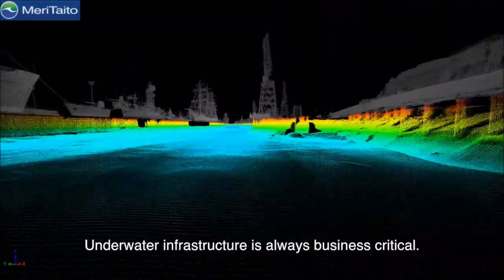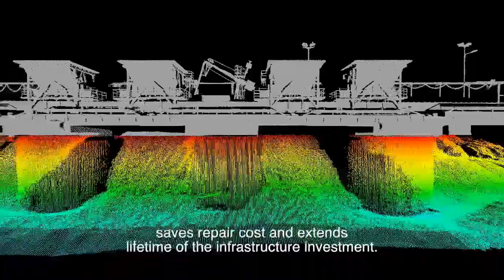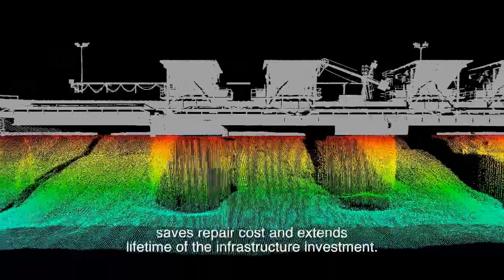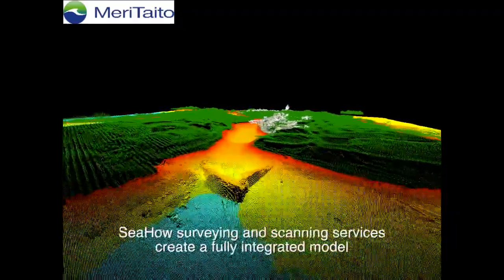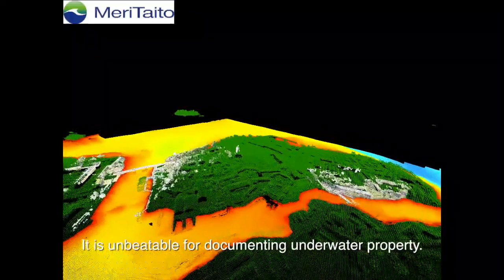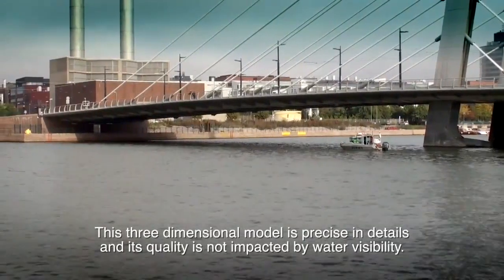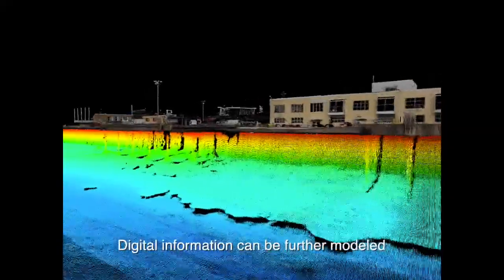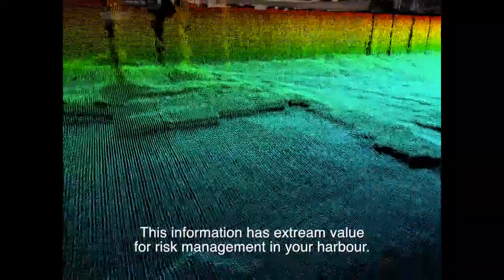Underwater Infrastructure Maintenance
Underwater infrastructure is often business critical. By conducting a survey of your underwater infrastructure and creating a maintenance plan you can maximise utilisation and increase lifespan.